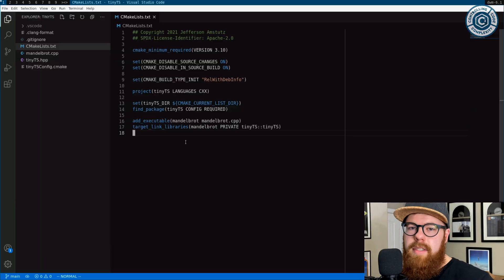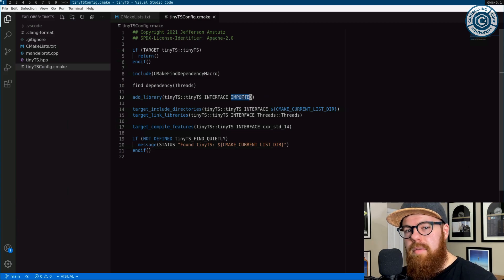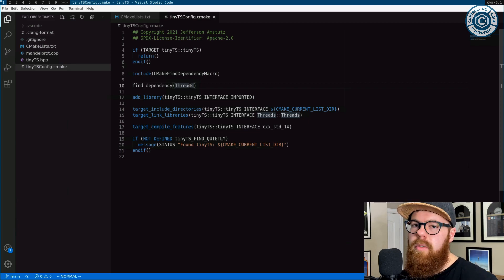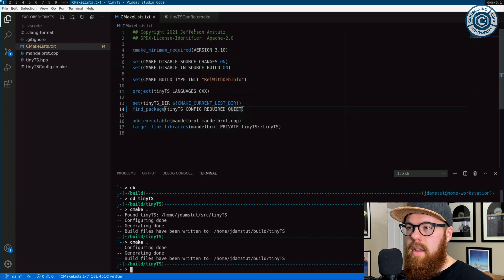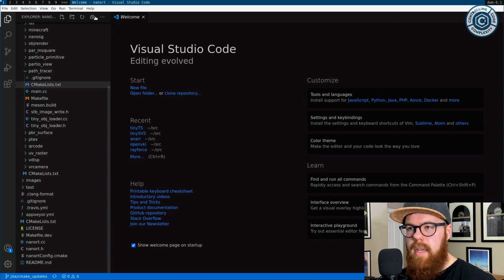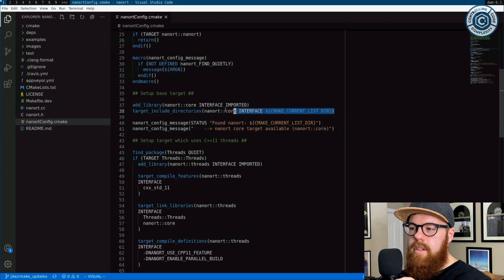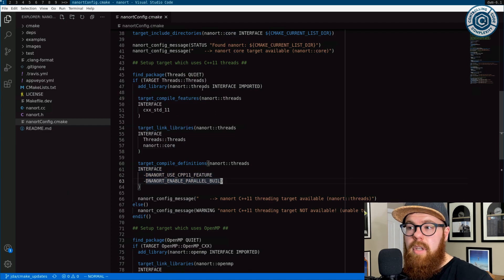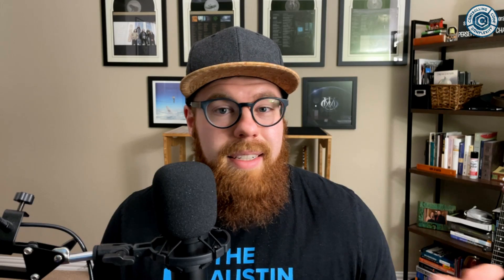Better CMake Part 7 -- Package Configs for Header Only Libraries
Time stamps:

  0:00​ - Intro
  0:57​ - First example (tinyTS)
  4:24 - Using find_dependency()
  6:09 - Respecting QUIET
  7:20​ - Guard against multiple finds
  8:37​ - Second example (nanort)
14:31​ - Wrap up